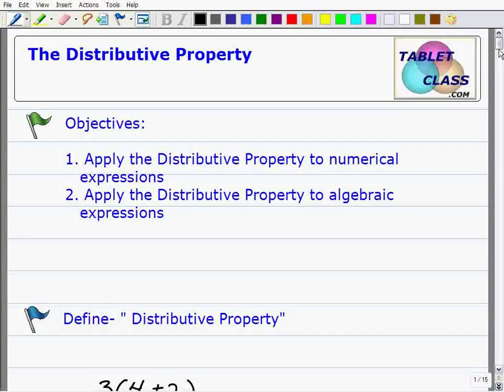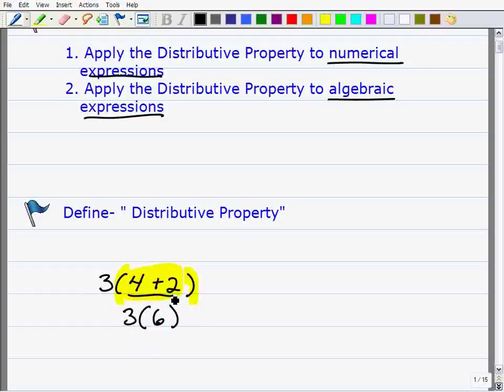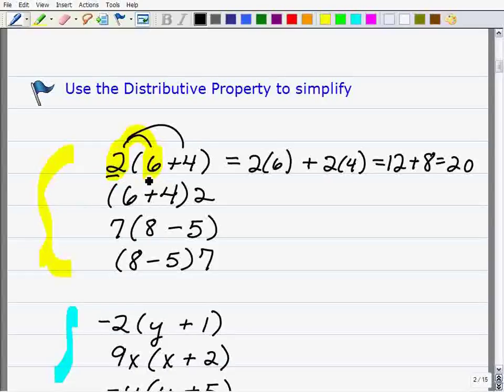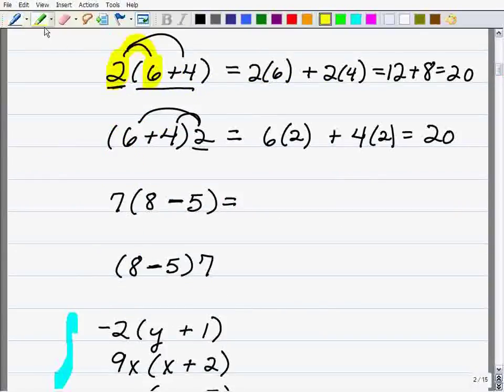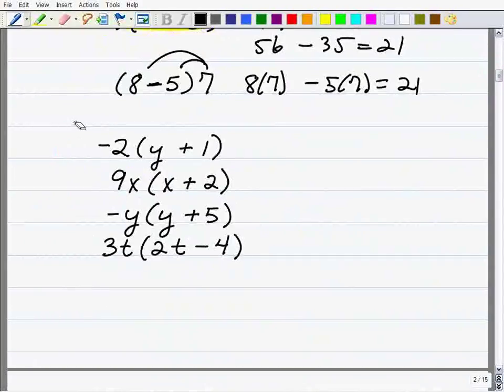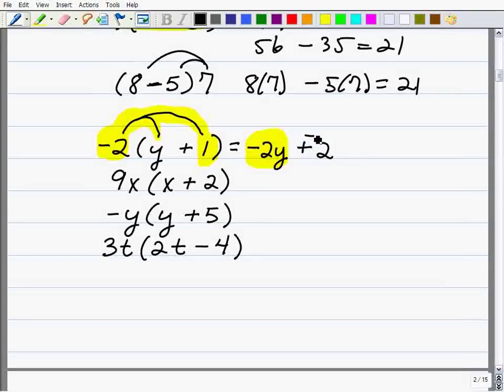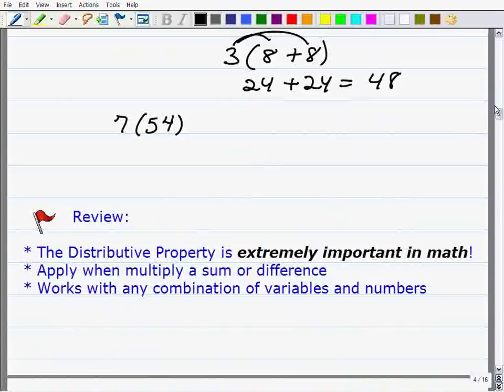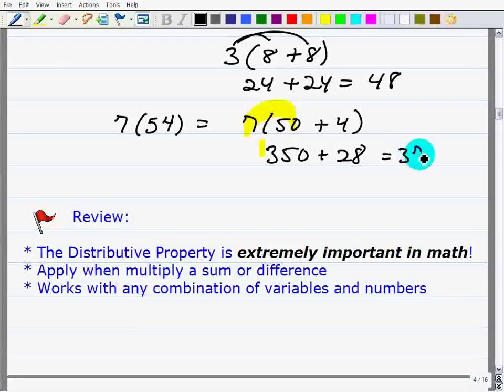The Distributive Property (Learn Basic Algebra)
The distributive property is essential in basic algebra.  The property allows us to multiply in a different manner.  We often use the distributive property when solving equations.  The great thing about the distributive property is that it allows us to combine like terms.